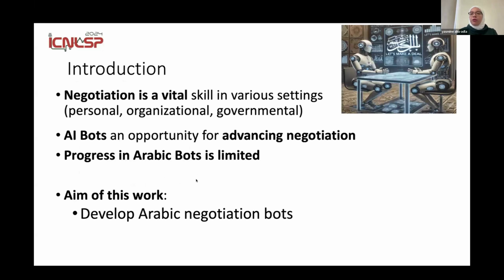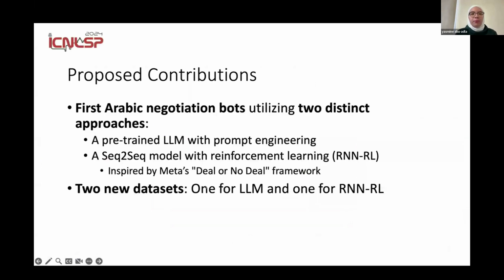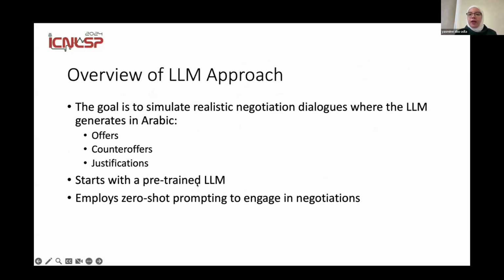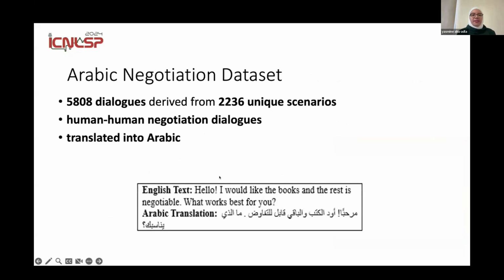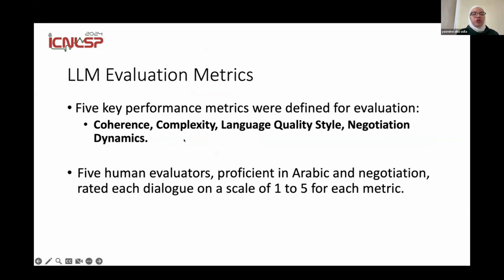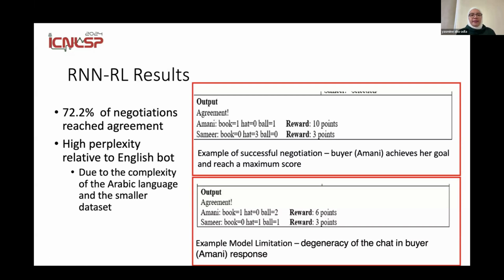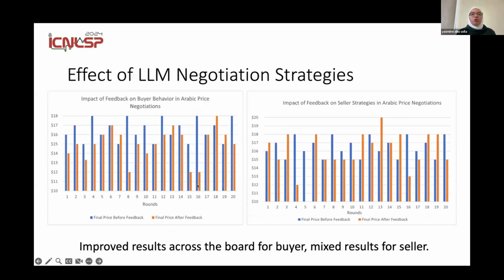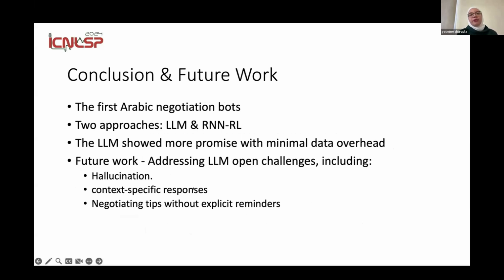ICNLSP 2024: Design and Comparison of Arabic Negotiation Bots Using LLMs versus Seq2Seq Models .....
Design and Comparison of Arabic Negotiation Bots Using LLMs versus Seq2Seq Models with Reinforcement Learning

By: Ahmad Hajj, Yasmine A Abu Adla, Samah Albast, Hazem Hajj, Shady Elbassuoni, Wassim El Hajj, Khaled Shaban

7th International Conference on Natural Language and Speech Processing.

Abstract:
Negotiation is a crucial aspect of daily life, spanning from personal agreements to organizational contracts. As AI continues to evolve, the delegation of negotiation tasks to machines is becoming increasingly feasible. However, while research on English negotiation bots is progressing, similar advancements in other languages, particularly Arabic, are lacking. This paper presents the first design of Arabic negotiation bots, employing two approaches. The first approach involves utilizing a pre-trained Large Language Model (LLM) for this task via prompt engineering, while the second leverages Meta's "Deal or No Deal" framework, integrating a sequence-to-sequence (Seq2Seq) model with reinforcement learning (RNN-RL). We introduce and release two new datasets tailored for the models, including LLM prompt instructions and an Arabic dataset for the RNN-RL model. Our experiments demonstrate both the potential and limitations of these approaches, providing essential insights into their performance and outlining future research directions for multilingual negotiation bots.